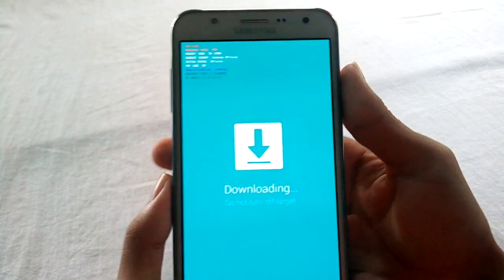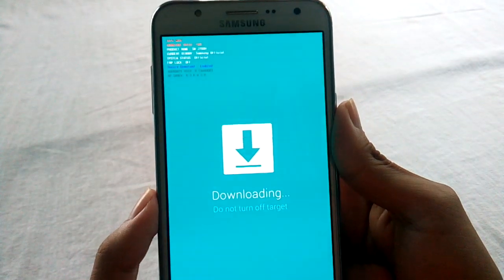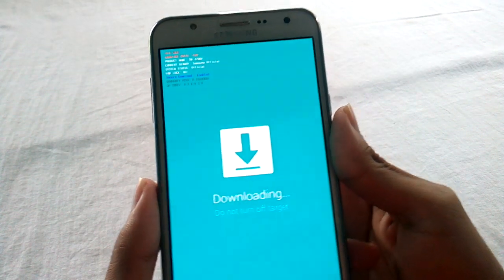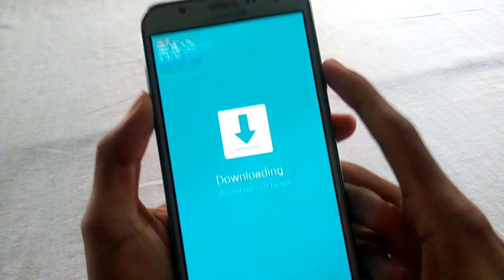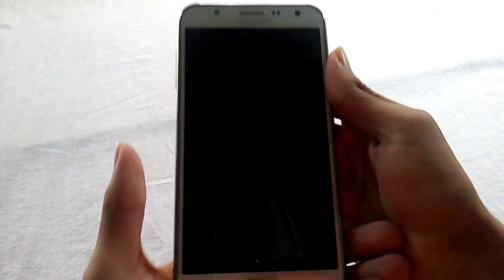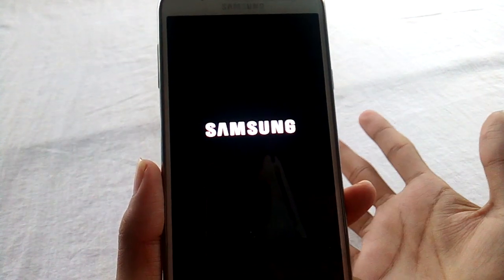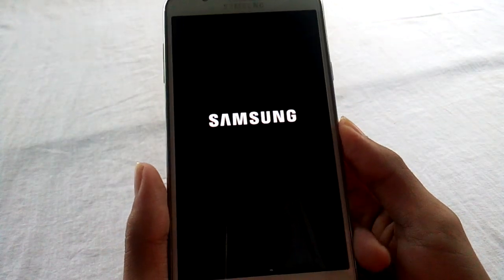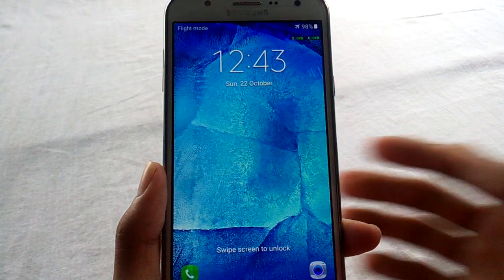How to solve Downloading Don't turn off target on Samsung Phone